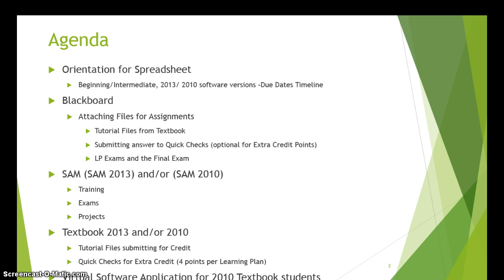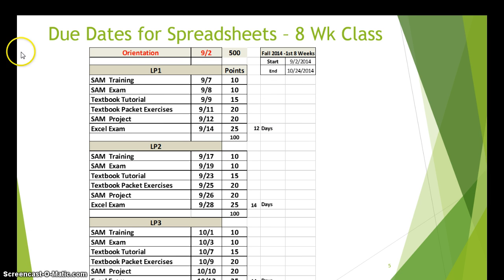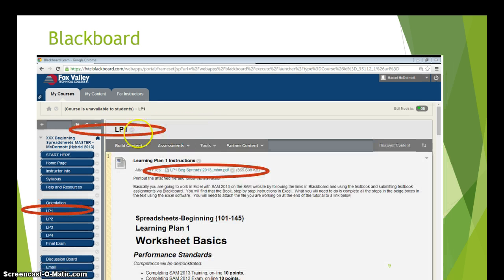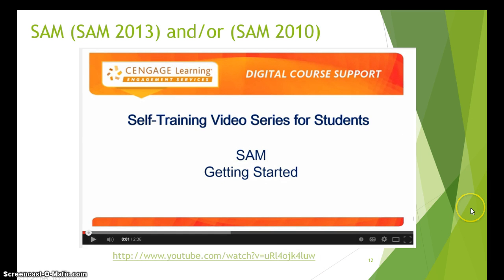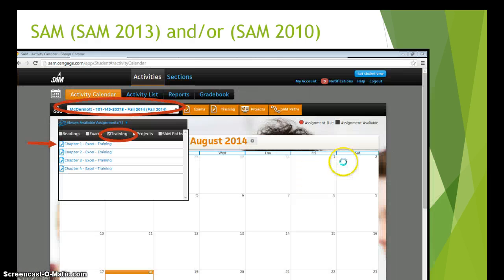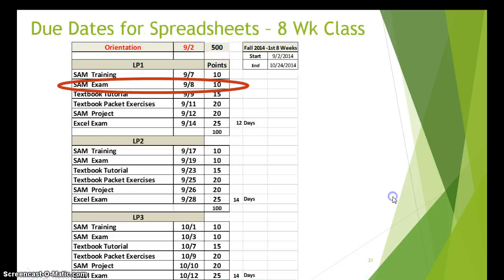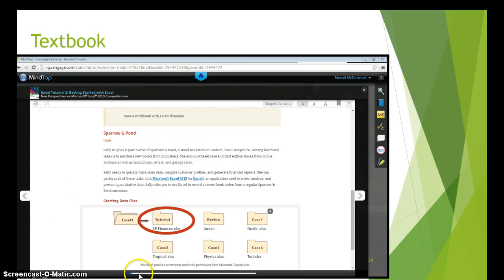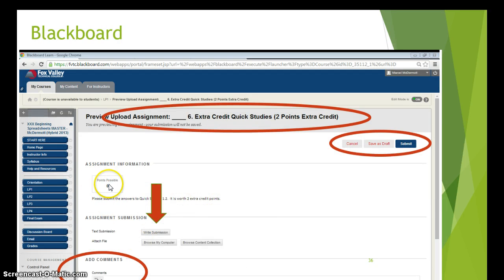Spreadsheets Orientation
FVTC Orientation for Beginning and Intermediate Spreadsheets by Marcel McDermott